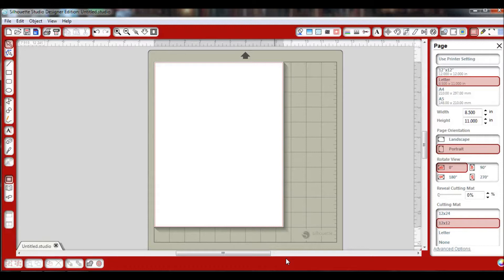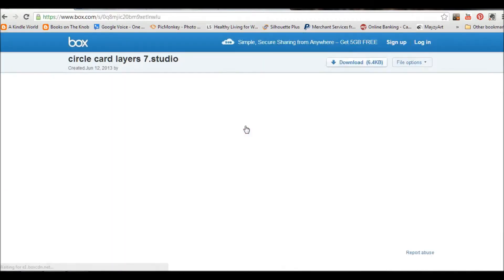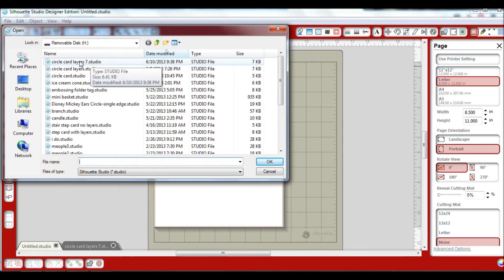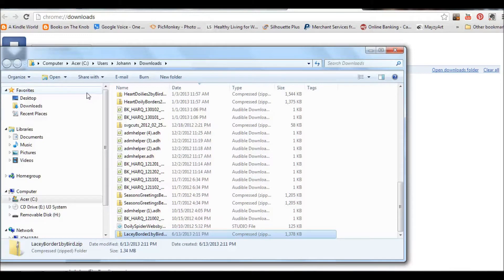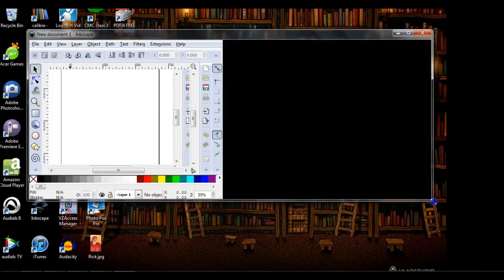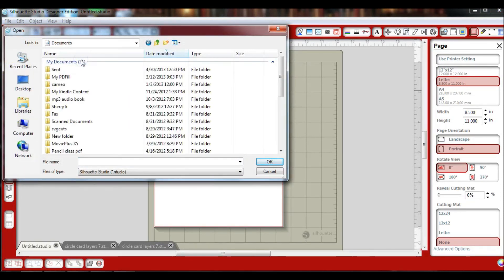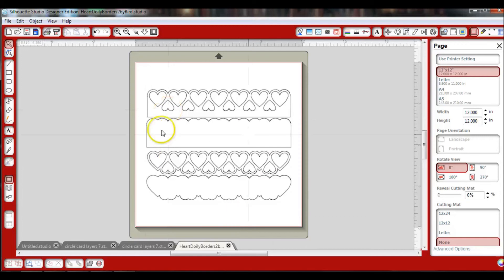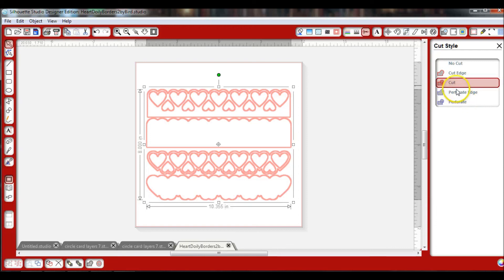Opening or converting downloaded files in Silhouette software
This will show you how to open files that you have downloaded for your Silhouette Cameo. It will also show you how to convert SVG files so that they can open in the Silhouette software basic edition.